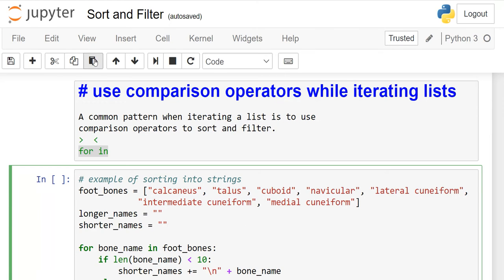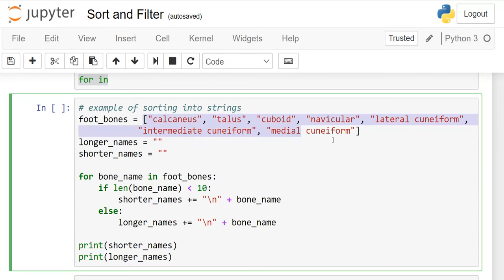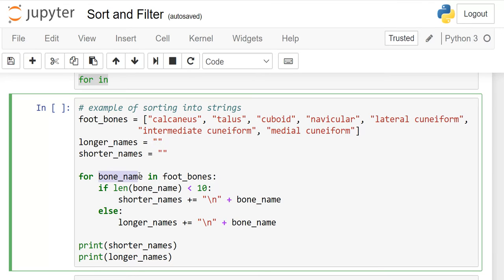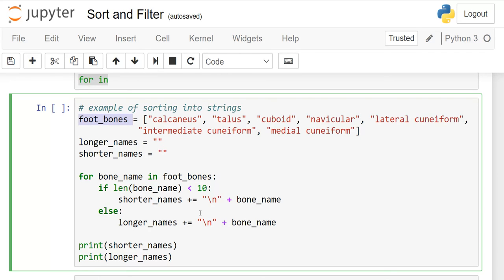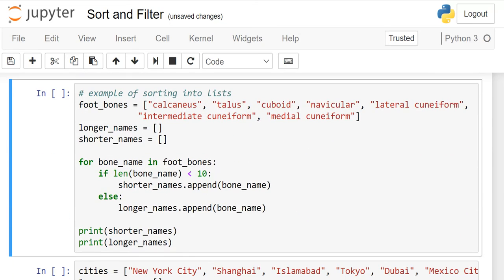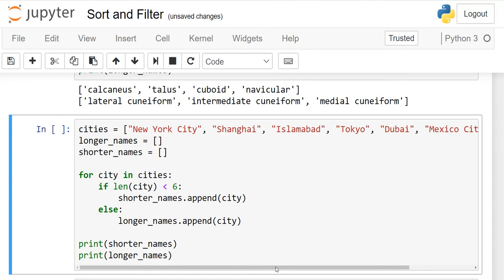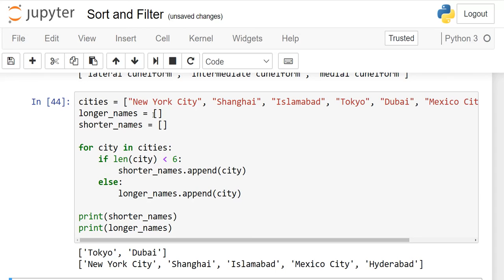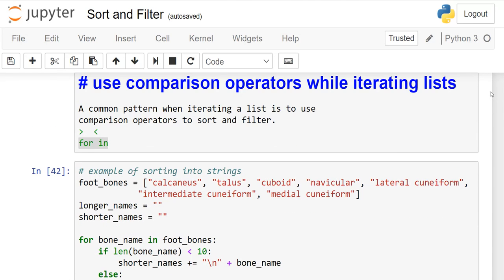Sort and Filter in Python